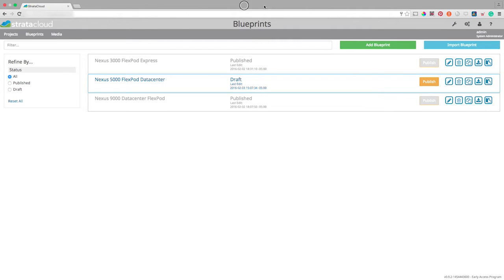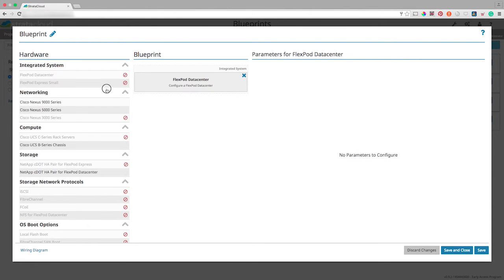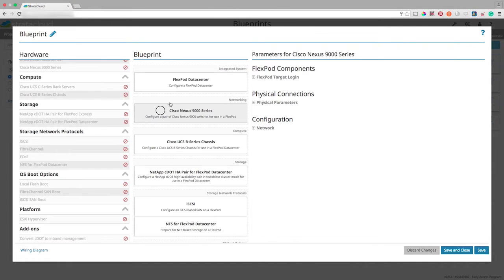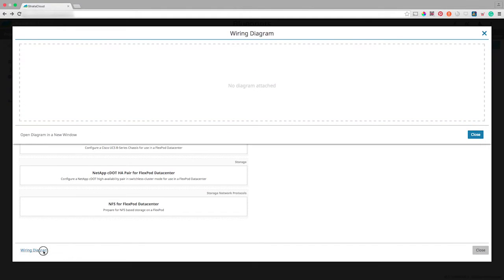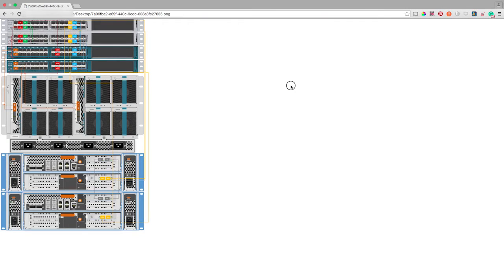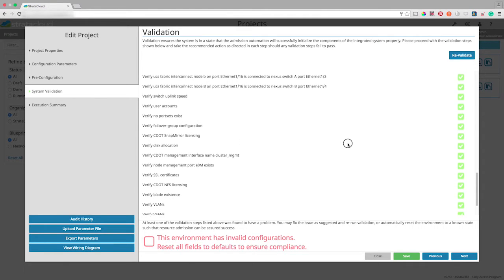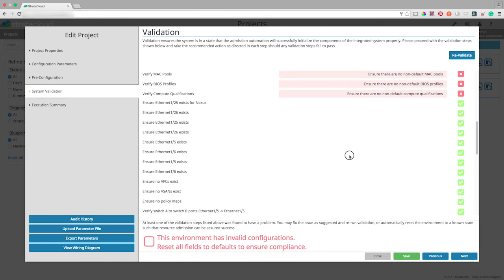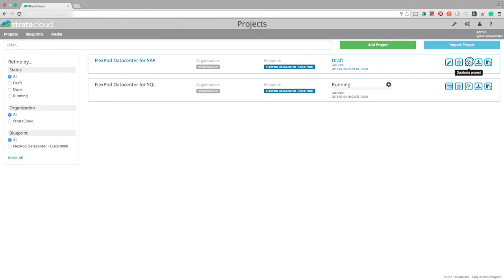How SDI Install makes FlexPod deployment faster, easier and more consistent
StrataCloud SDI Install is software for value-added resellers that makes FlexPod deployment faster, easier and more consistent. Traditional FlexPod deployment is a time-consuming manual process that is prone to errors and requires experts in storage, network and compute components. Our solution automates manual processes, reduces the need for subject matter expertise  and cuts down average configuration time from weeks or days to hours.